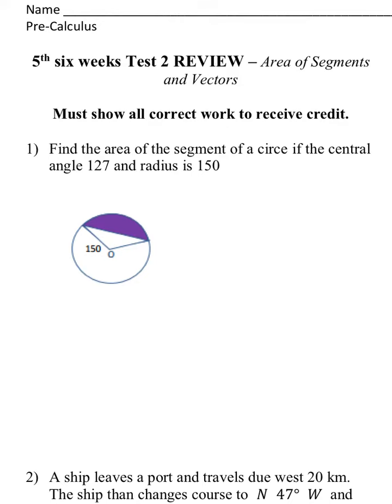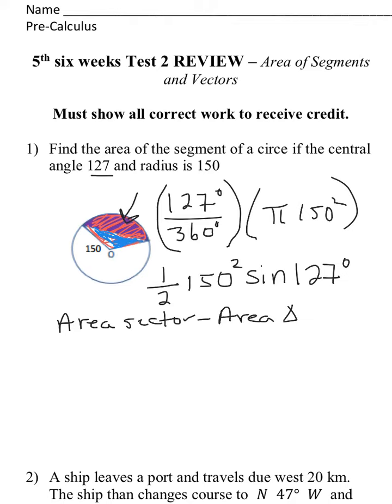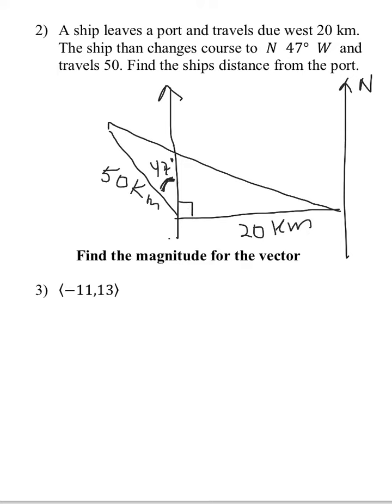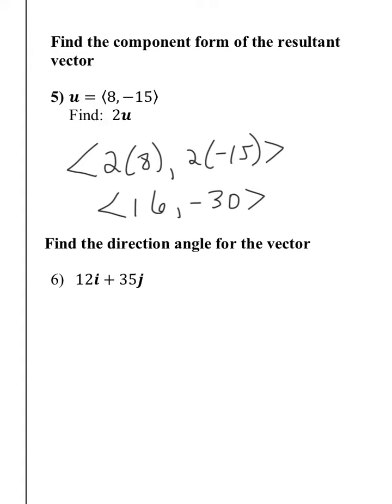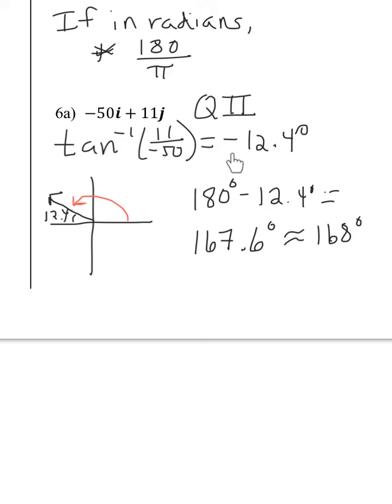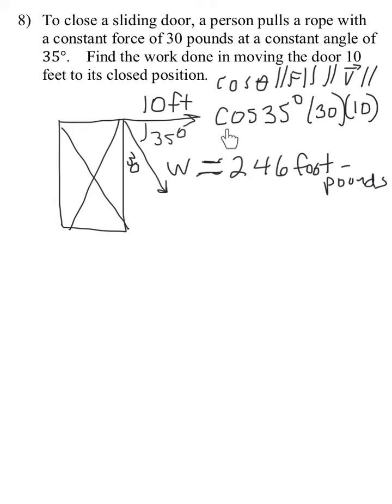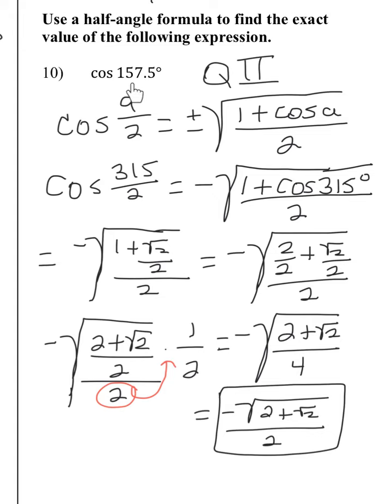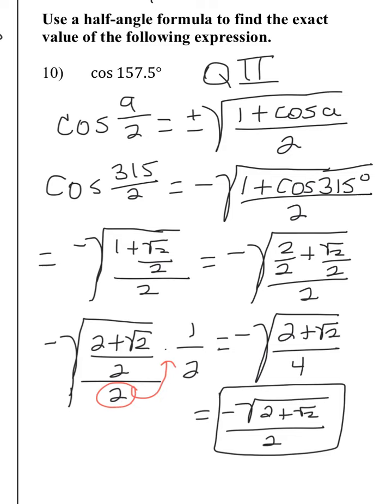2016 2017 Precal 5th Six Test 2 -Vectors